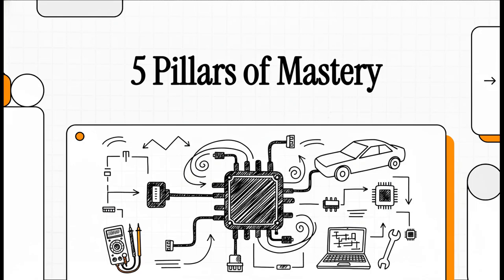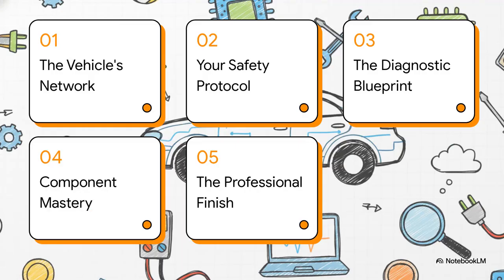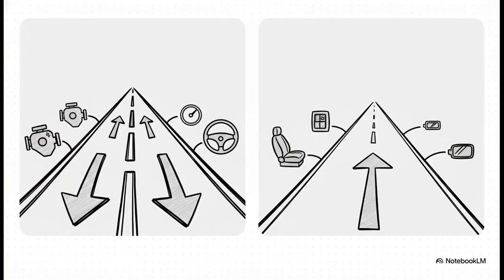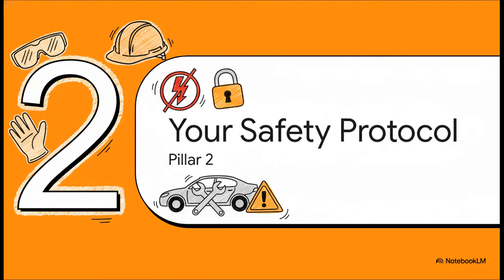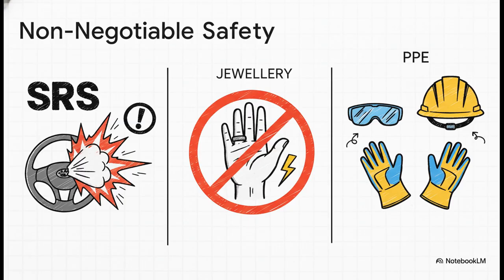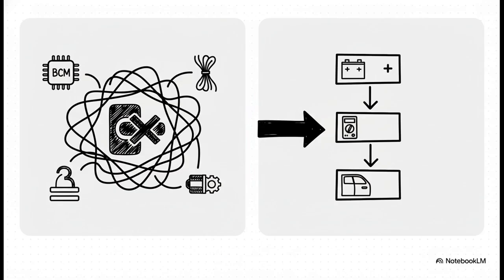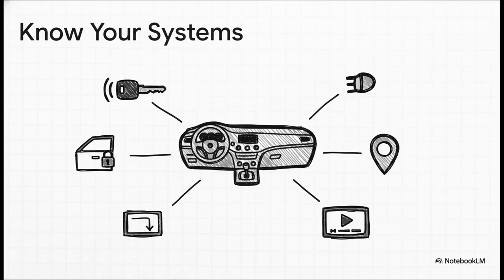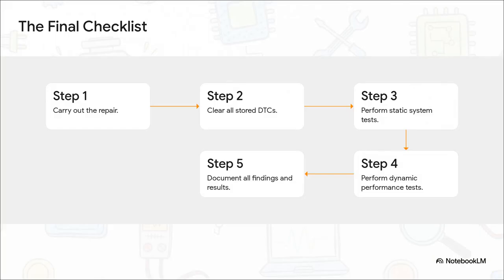AURETR143 Electronic Body Management Systems | Before You Begin | VET Automotive Training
This audio review walks through the 5 key principles every trainer, instructional designer, or RTO content developer needs to understand before building or delivering AURETR143 - Diagnose and Repair Electronic Body Management Systems. The content maps directly to the unit's Elements & Performance Criteria and Knowledge Evidence on training.gov.au. This unit appears across AUR30620 Certificate III in Light Vehicle Mechanical Technology, AUR31120 Certificate III in Heavy Commercial Vehicle Mechanical Technology, and AUR30320 Certificate III in Automotive Electrical Technology.
This video is for VET practitioners, trainers, instructional designers, RTO managers, and courseware developers, not enrolled students. It is a professional reference tool designed to front-load the critical knowledge required to teach, assess, or develop resources for this unit with accuracy and confidence.
The five principles covered are: (1) Electronic Body Management System Architecture, body control modules, CAN/LIN network topology, gateway modules, and body system integration; (2) WHS Requirements, Airbag/SRS Deactivation, Live Circuit Safety & High-Voltage Awareness in Hybrid/EV Adjacent Systems; (3) Reading Body Electrical Wiring Diagrams, Pin Data, Network Schematics & Interpreting Manufacturer Service Data; (4) Diagnostic Testing, Scan Tool Body System Access, DTC Analysis, Data Stream Monitoring & Actuator Output Testing; (5) Repair Procedures, Module Replacement, Coding/Programming & Post-Repair System Verification.
Unit reference: AURETR143 | Training Package: AUR - Automotive Retail, Service and Repair | training.gov.au